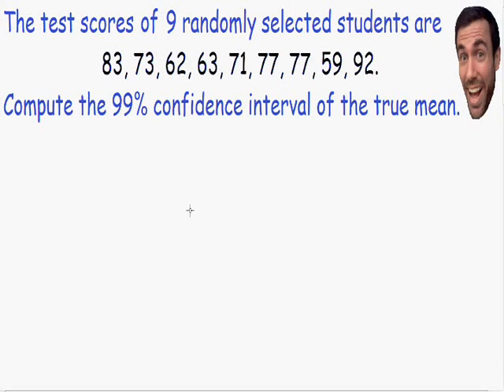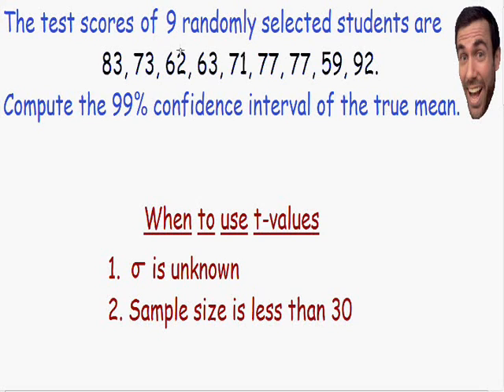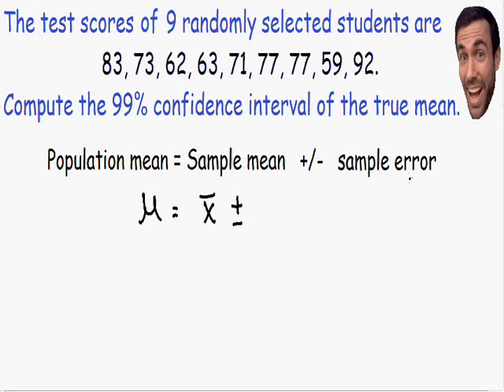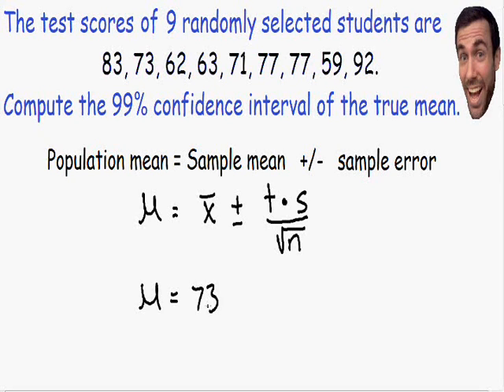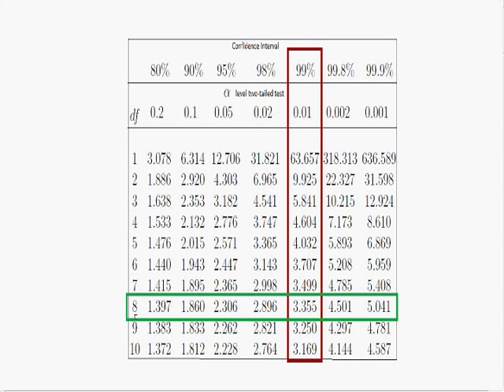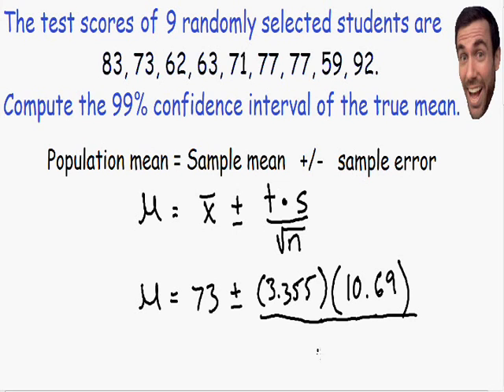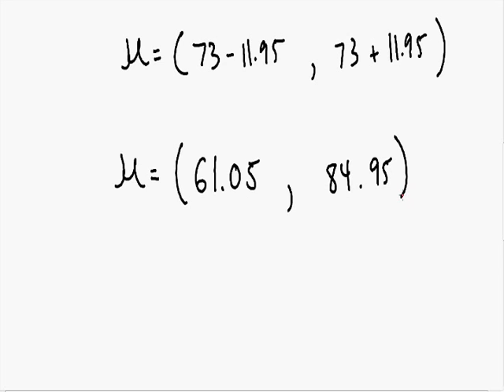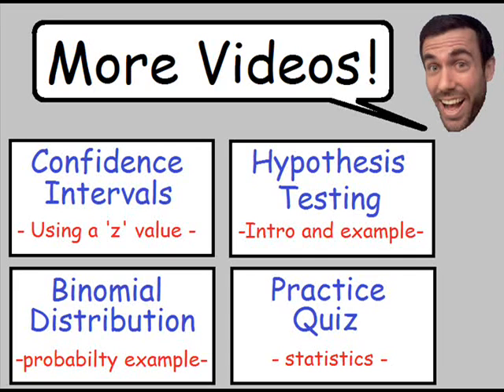Confidence Intervals - using t distribution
Learn how to compute confidence intervals using a t-distribution in this easy to follow statistics video. I also provided the links for my other statistics videos as well